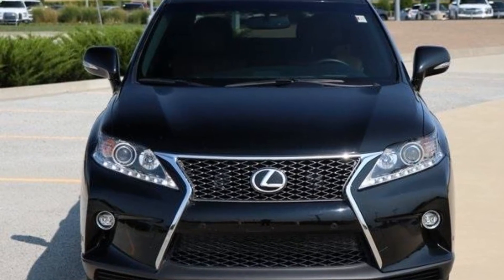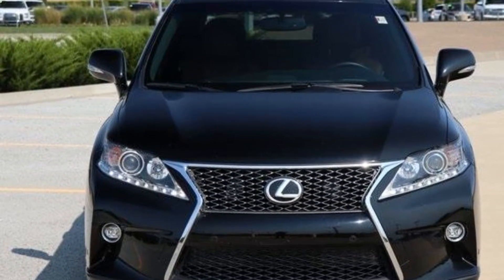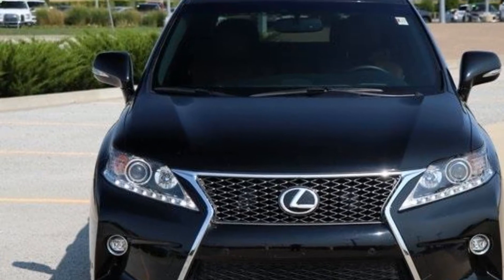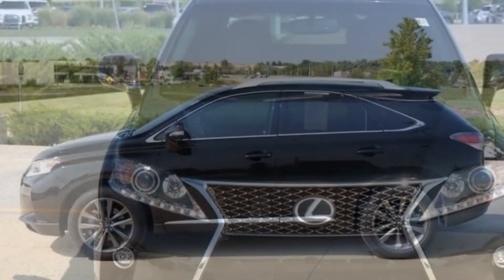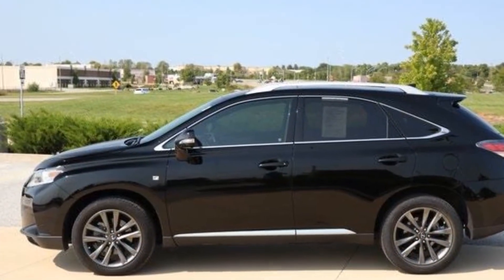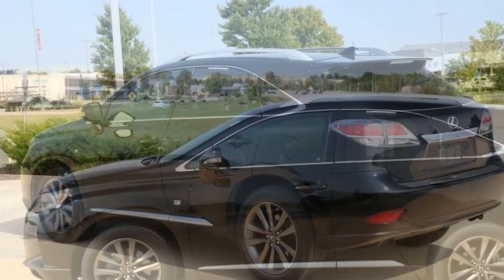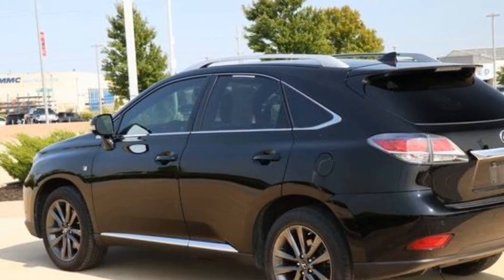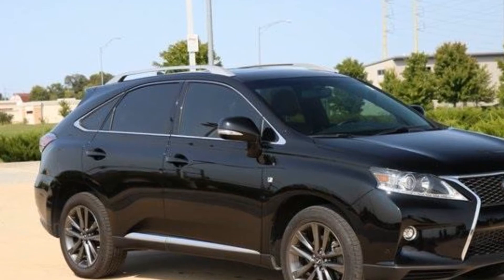Used 2015 Lexus RX 350 F Sport Kansas City MO, Grandview MO, Belton MO, Overland Park KS, Leawood KS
2015 Lexus RX 350 F Sport 2T2BK1BA1FC336636 Video

This 2015 Lexus RX 350 F Sport 2T2BK1BA1FC336636 is full of phenomenal features such as: